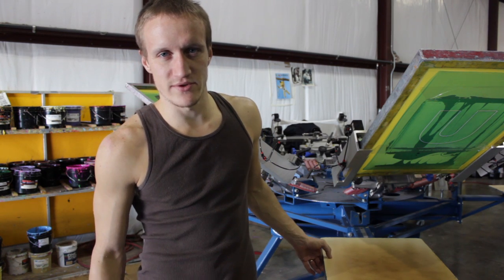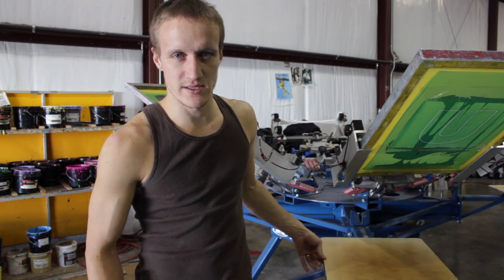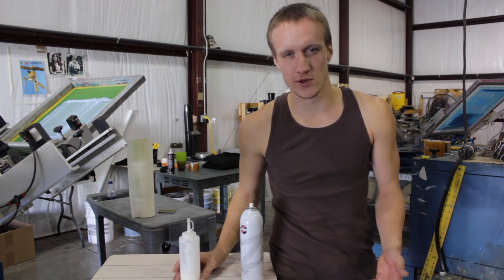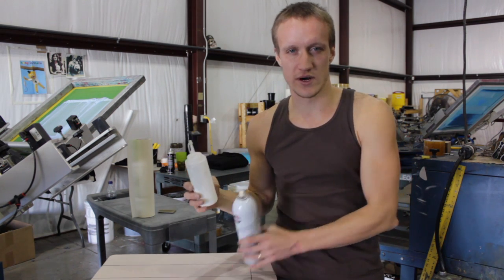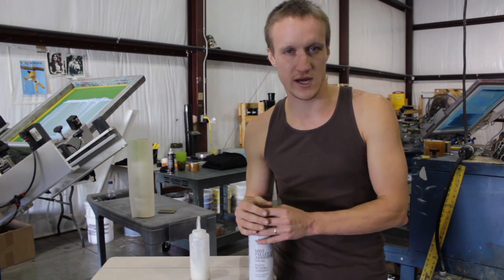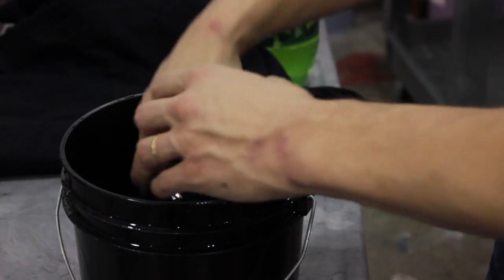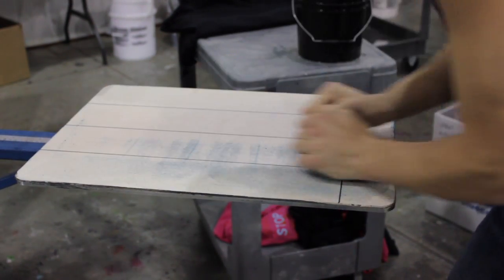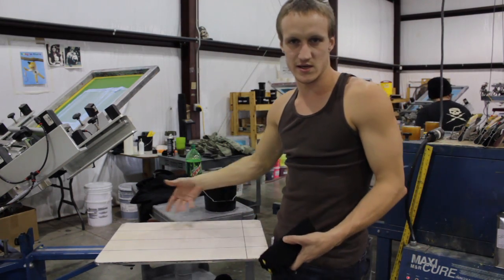Screen-Printing Quick Tips: 3 Ways to Care for Your Platen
Blake gives three tips on taking care of your t-shirt screen-printing platen. (here's a link to our video that shows how to apply glue